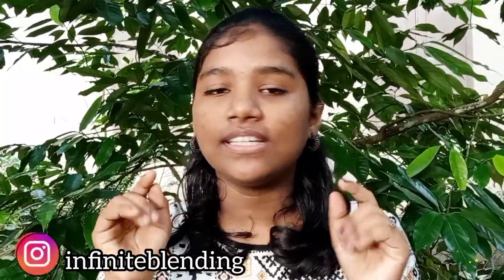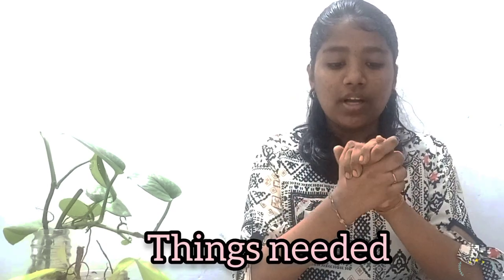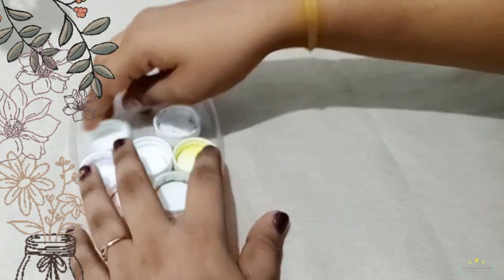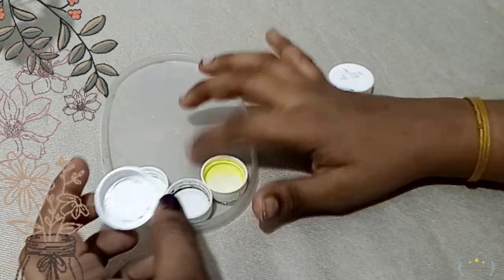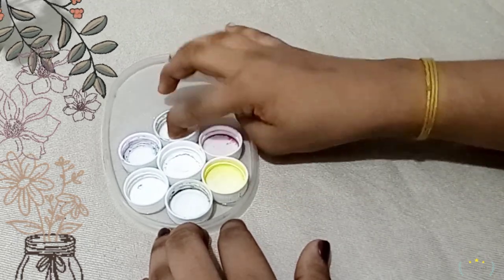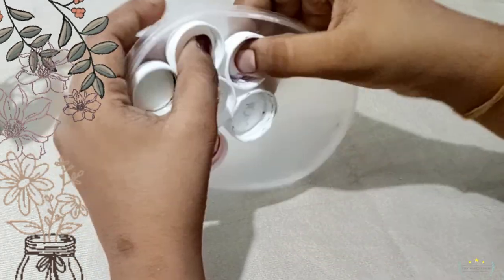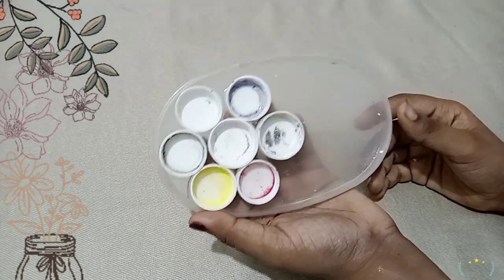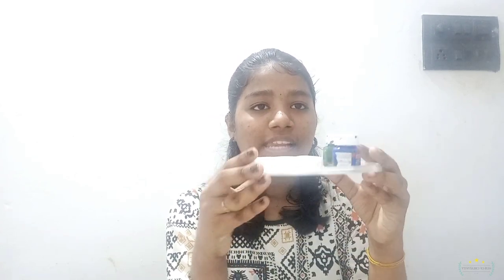DIY palette 🎨 | Using paint bottle caps | Hub Of Creativity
Content starts at 2:23